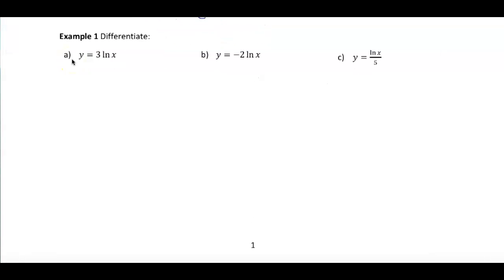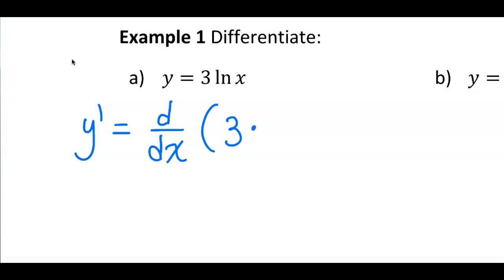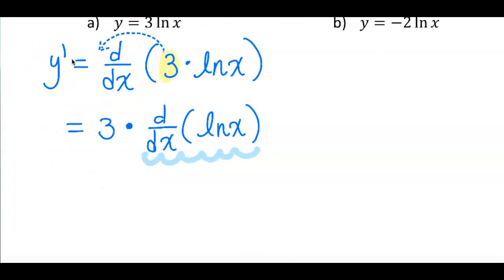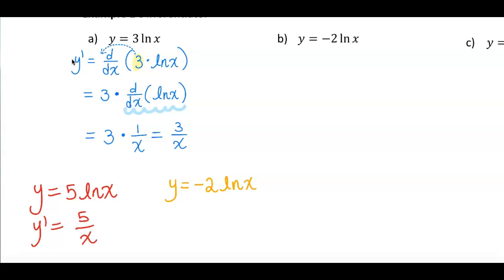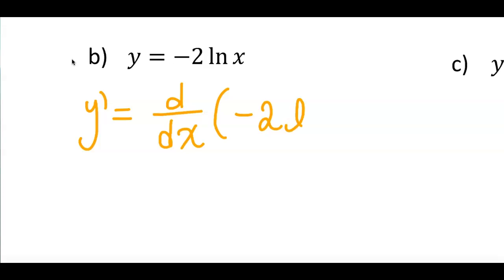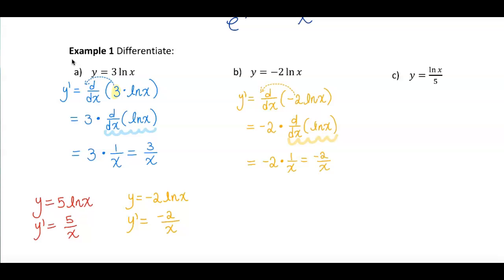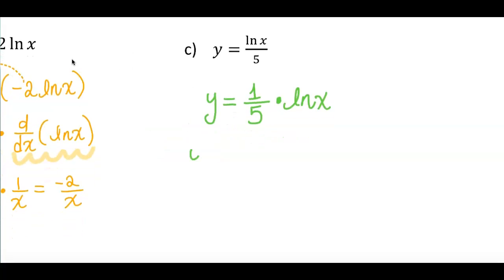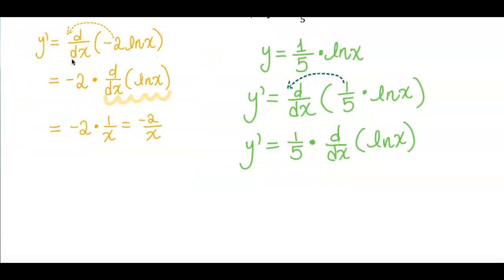MTH 261 Section 2.3 Example 1